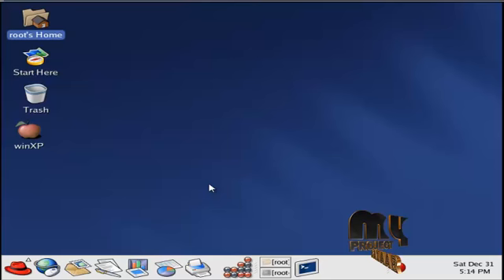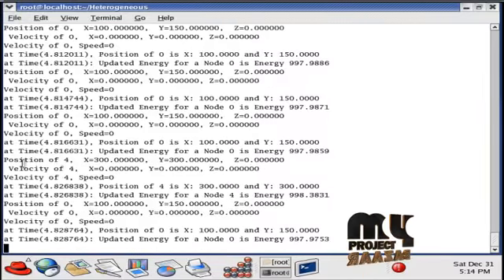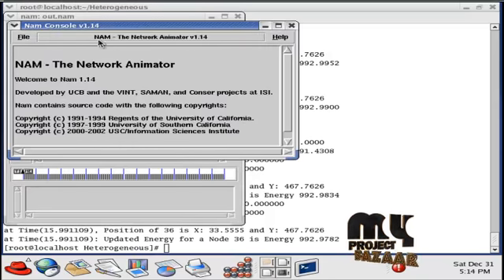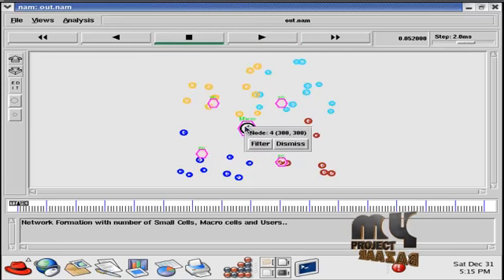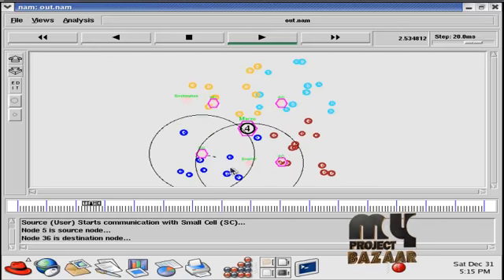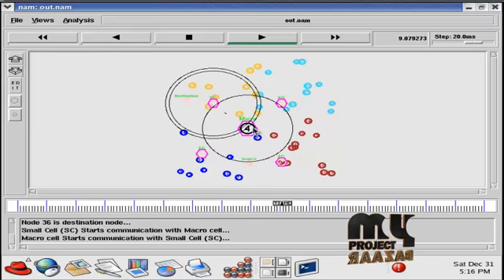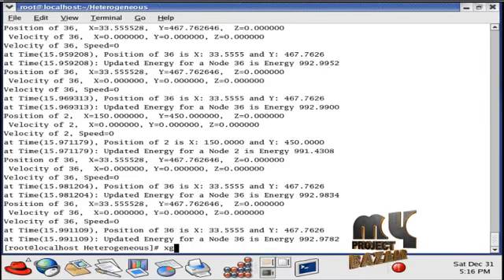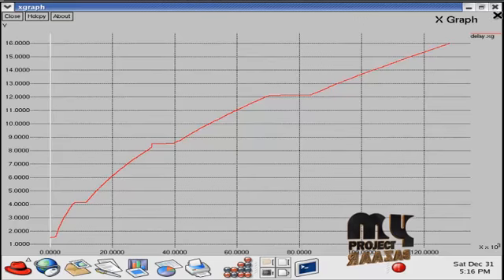An Automated Dynamic Offset for Network Selection in HetNets | Final Year Projects 2016 - 2017